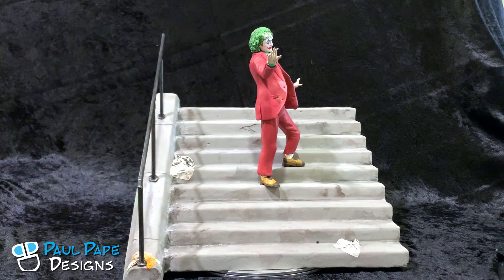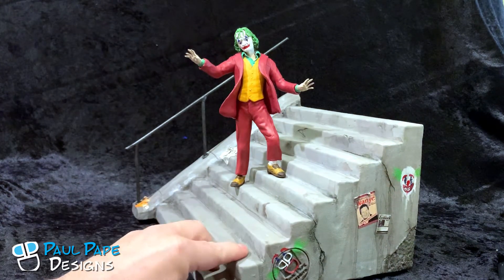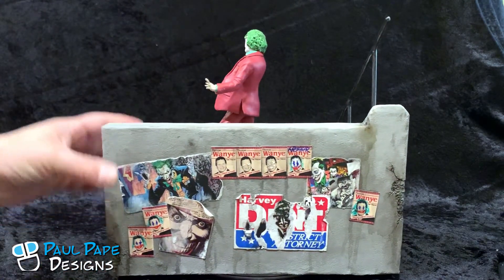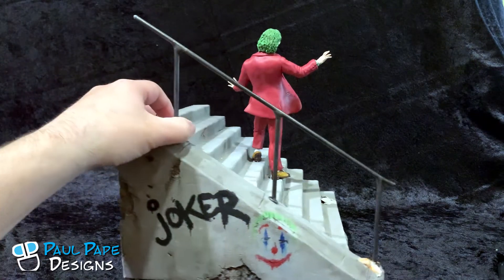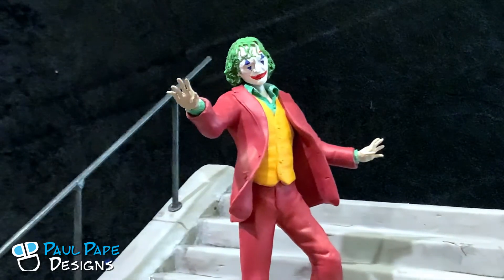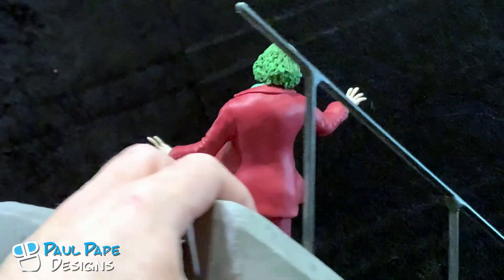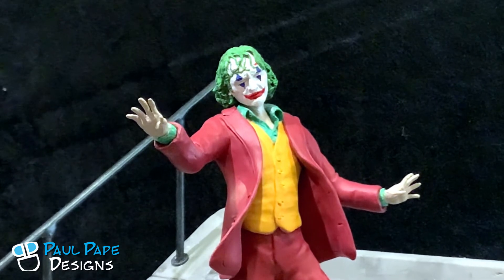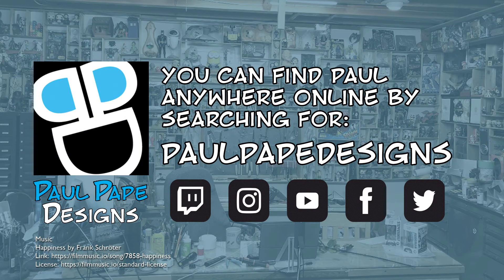The Joker sculpture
A custom sculpture of the Joker from DC Comics. Based on Joaquin Phoenix portrayal of the character in the 2019 film Joker.